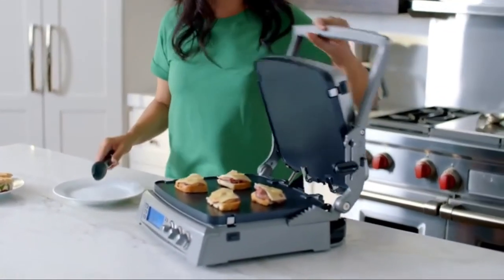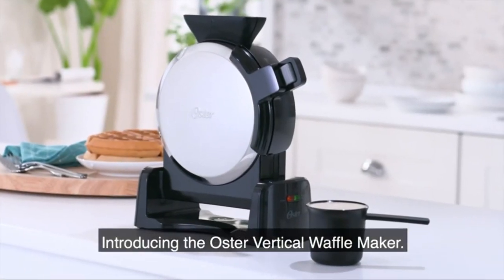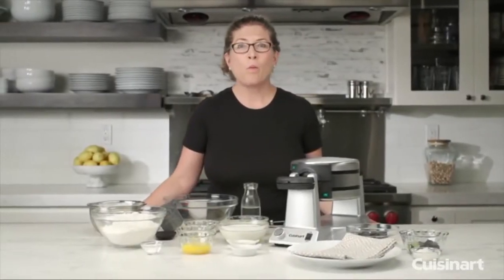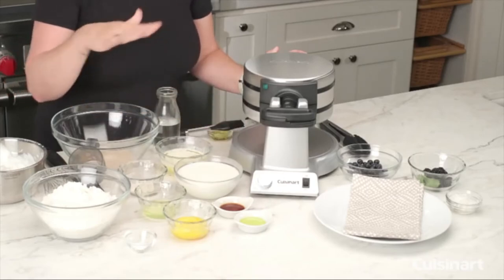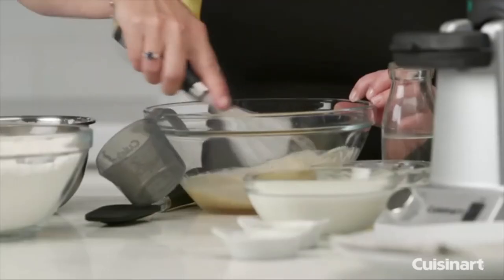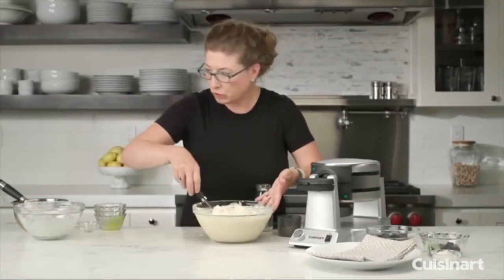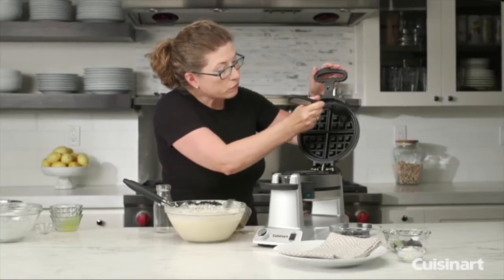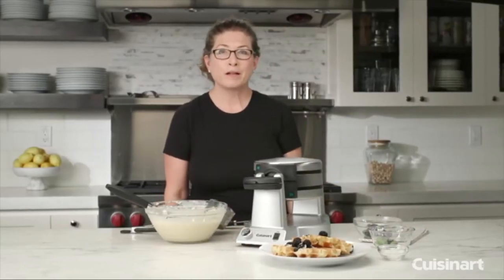Amazing Waffle makers | Amazon | Video | Review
To buy these products click the links given below💯💯💯💯💯💯💯
Amazing Waffle makers
1 Cuisinart Griddler, Elite, Silver,GR-300WSP1

2 Chefman Belgian Waffle Maker, Round Non-Stick & Anti-Leak Iron Mess-Free Breakfast

3 Presto 03512 Stuffler Stuffed Waffle Maker, Belgian, Style (2)

4 Oster 2102601 Vertical Waffle Maker, One Size, Black

5 Presto 03512 Stuffler Stuffed Waffle Maker, Belgian, Style